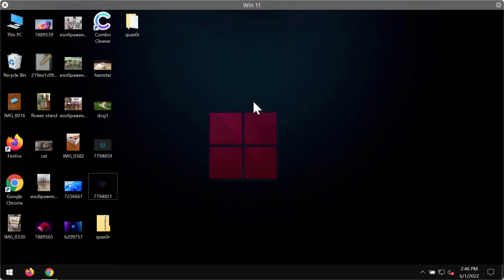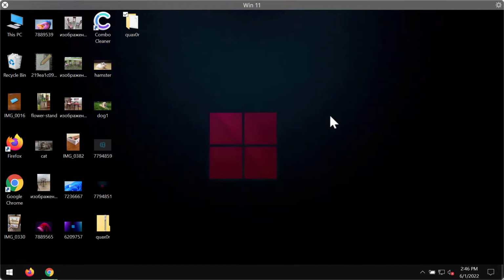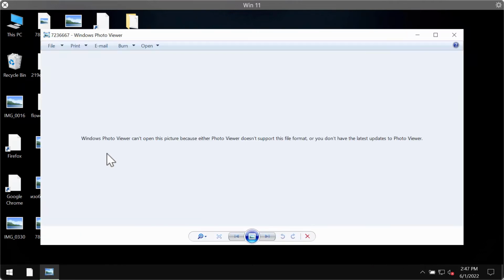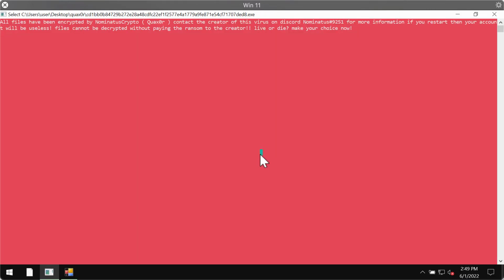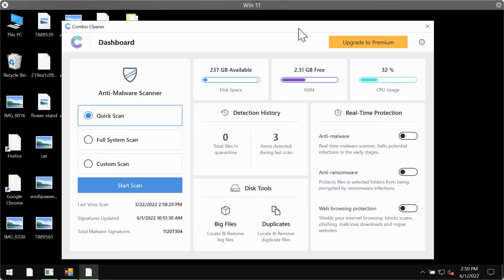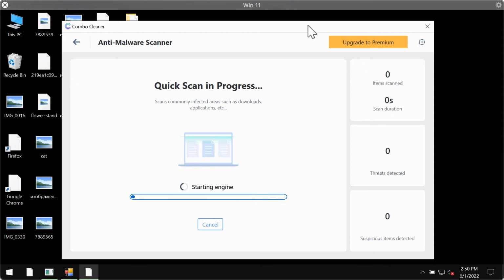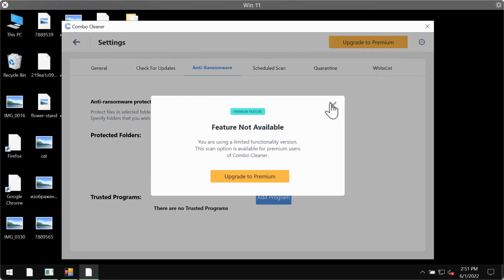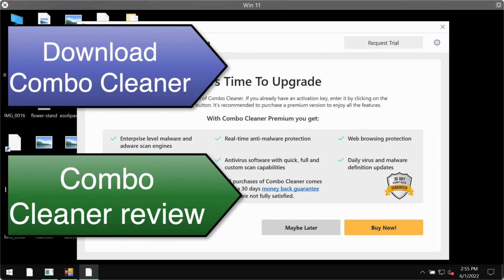NominatusCrypto Quax0r ransomware removal.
NominatusCrypto, also known as Quax0r, is a ransomware that attacks Windows files. It attacks them and encrypts them, without letting users open the files anymore. The ransomware then tells the victims to pay a special ransom for file restoration. On the other hand, paying the ransom is not a good solution. This does not guarantee the file recovery. So do not waste your money and do not pay the ransom. Get rid of it with the help of Combo Cleaner Antivirus and this way your files will always be under the protection against ransomware attacks.

More information about this kind of threat can be found